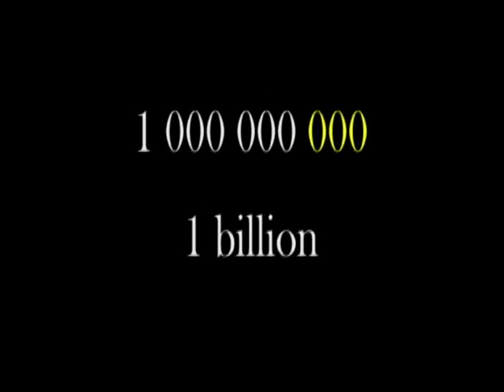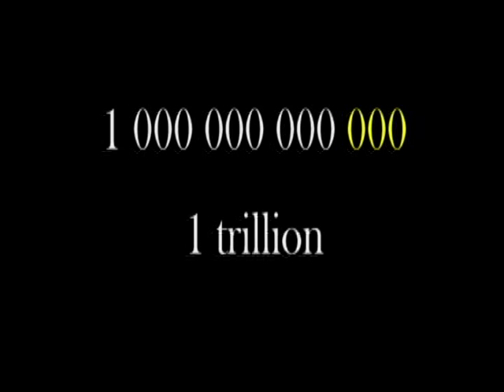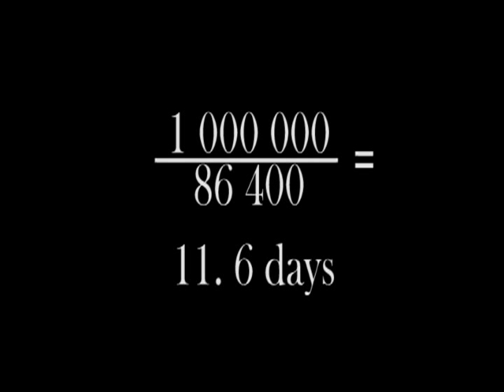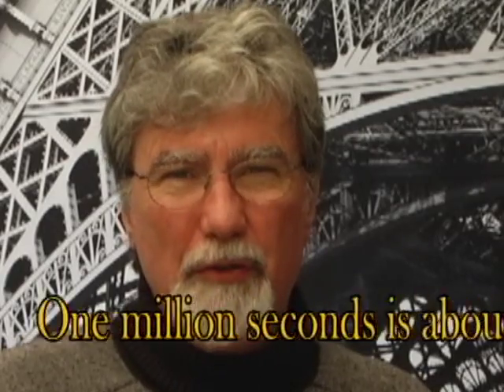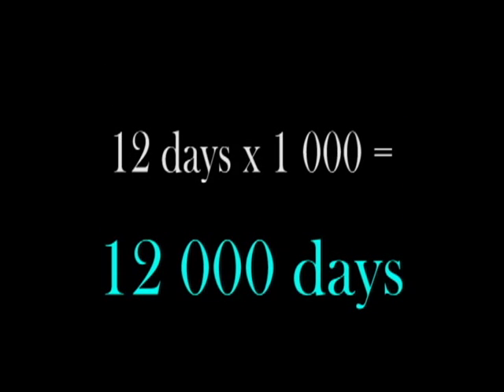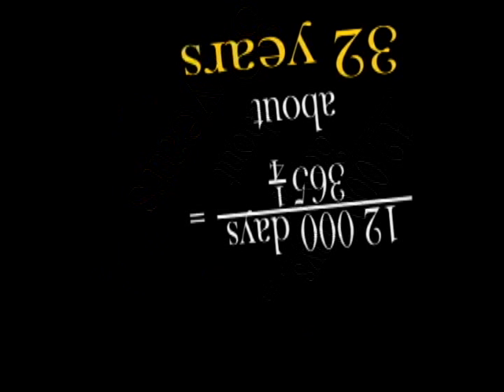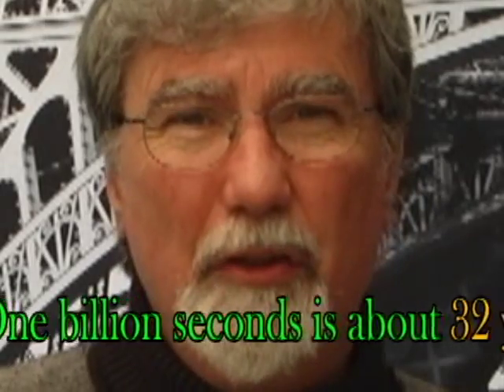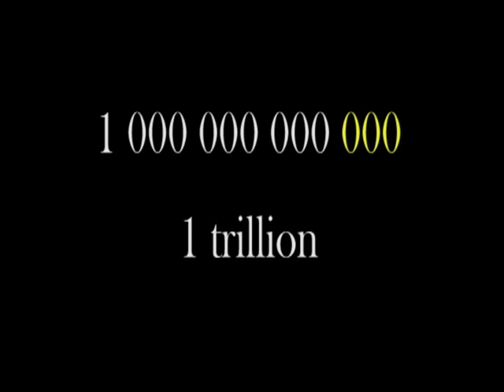How Much is a Trillion, Anyway? Part 1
With all the talk about trillion dollar deficits, this little clip explores how much a trillion really is. This episode explores just how long a trillion seconds is.